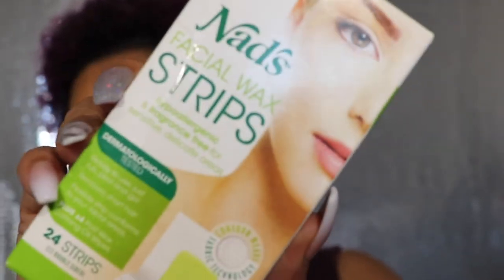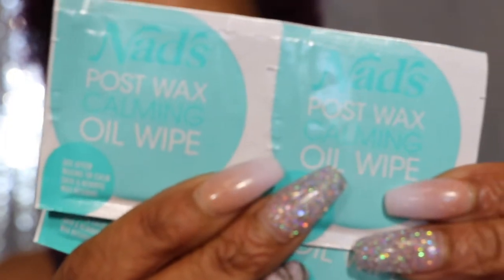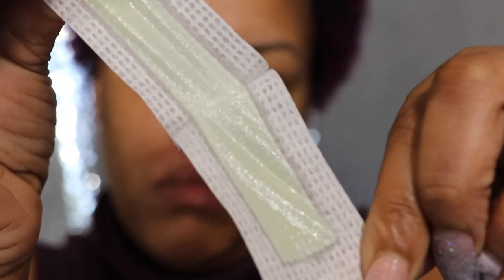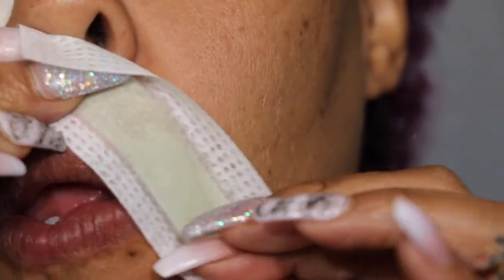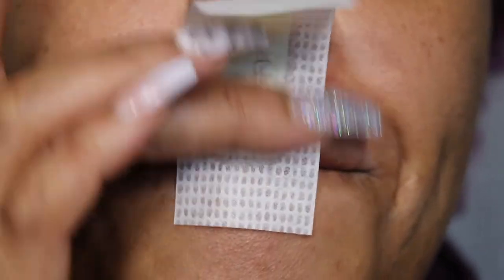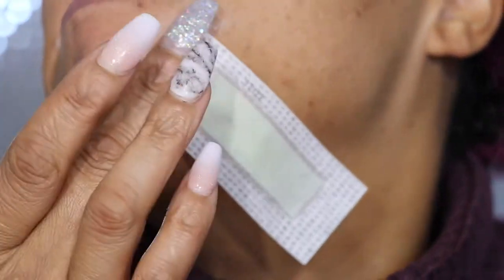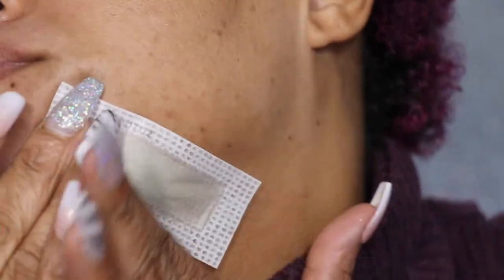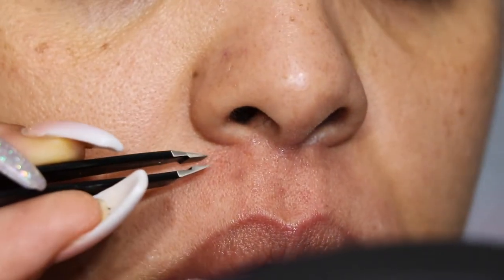WHAT HAPPENED TO MY FACE after this??!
NOTHING MAJOR, JUST REMOVING THIS BEARD FROM YA GIRL FACE!

Im everywhere, you're never there!
                      INSTAGRAM.COM/OKTHATSIMANI
                      TWITTER.COM/OKTHATSIMANI
                      FB.ME/OKTHATSIMANI